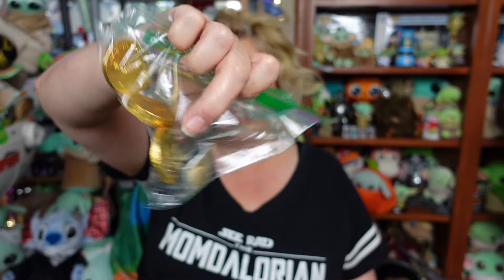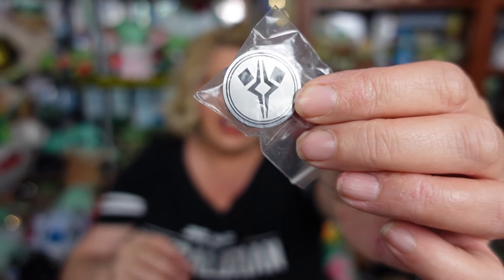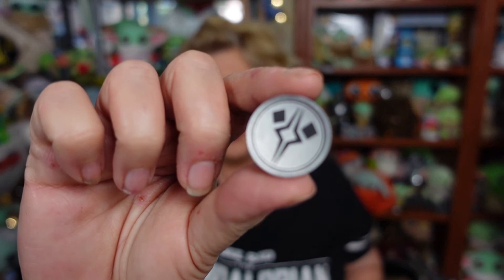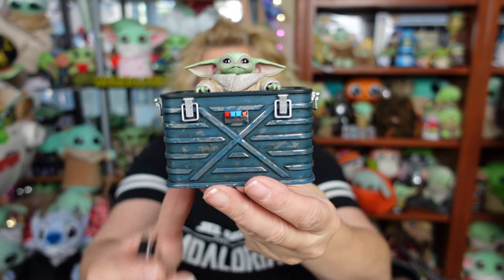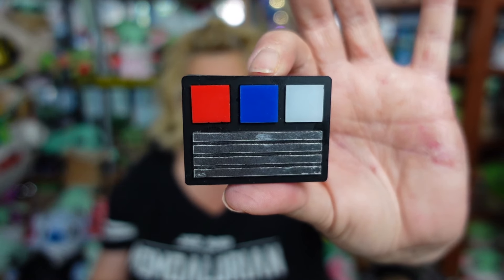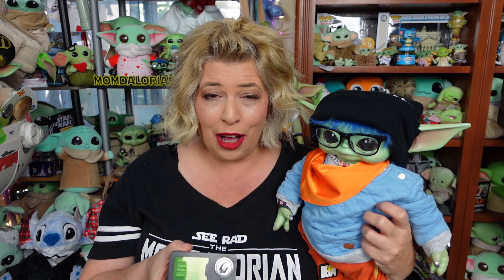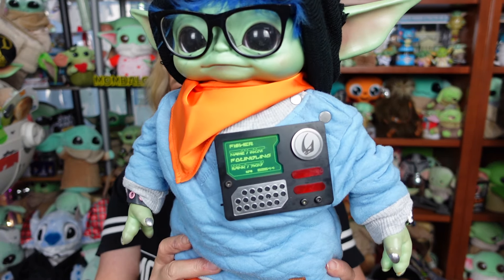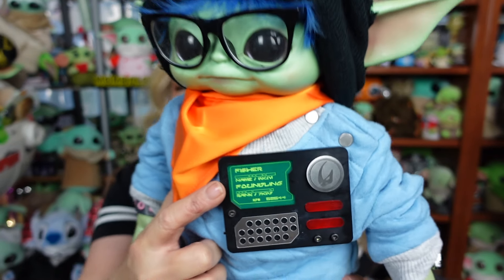Epic Star Wars Cosplay Badges From The Outer Rim: Going Beyond "Totally Rad"!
The Outer Rim builds Star Wars inspired props, sets and electronics projects & sent us some beyond totally rad cosplay badges to review. We're giving you an up close look at and all the details about these epic Star Wars inspired accessories you can use for cosplay or just everyday Star Wars fun.